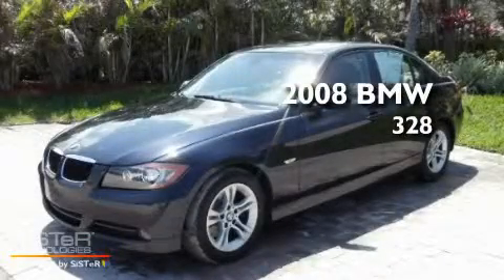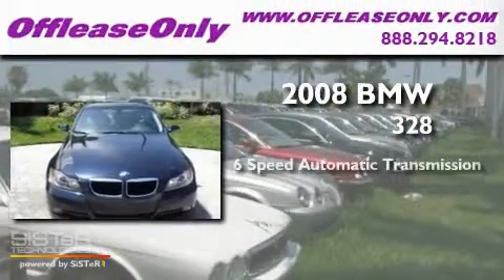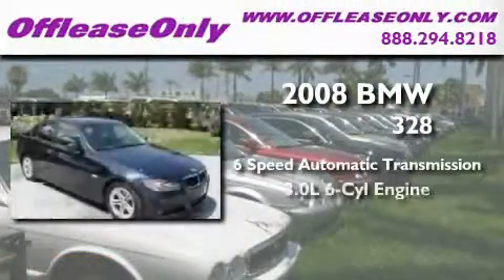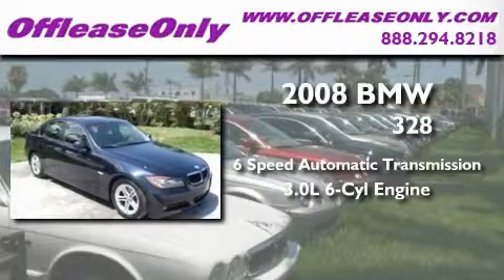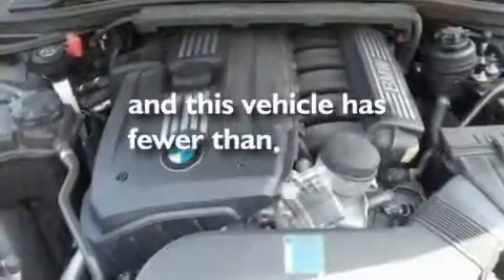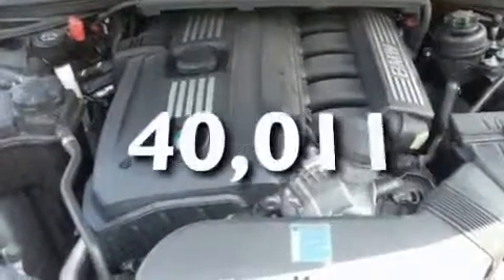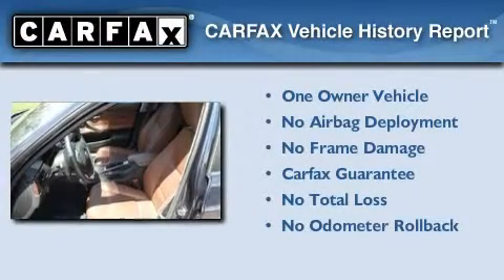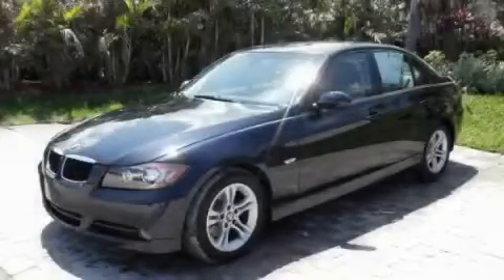Preowned 2008 BMW 328i West Palm Beach FL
Year : 2008

 Make : BMW

 Model : 328i

 Engine : Gas I6 3.0L/183

 Trans . : Automatic

 Exterior : Monaco Blue Metallic

 Miles : 40,011

 Interior : Terra/Black

 Stock : 32046

 Offleaseonly.com

 3531 Lake Worth Rd

 Preowned 2008 BMW 328i Lake Worth FL